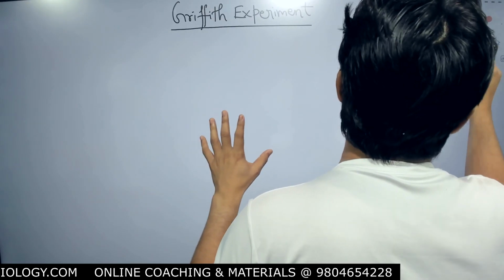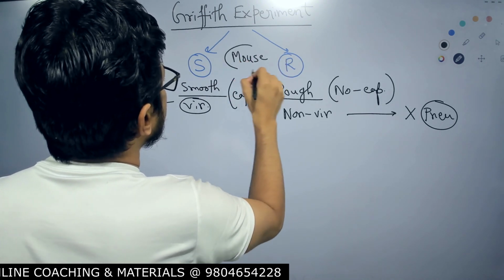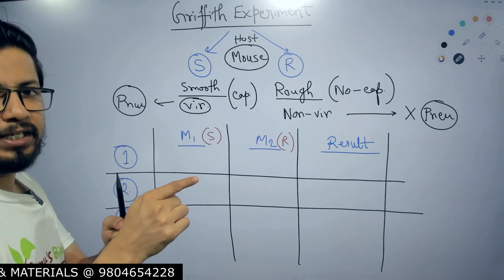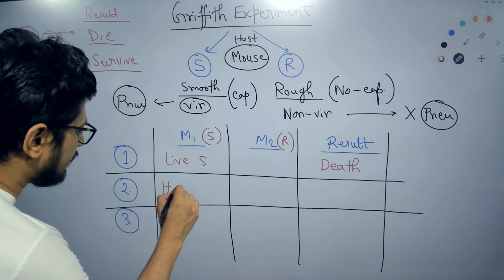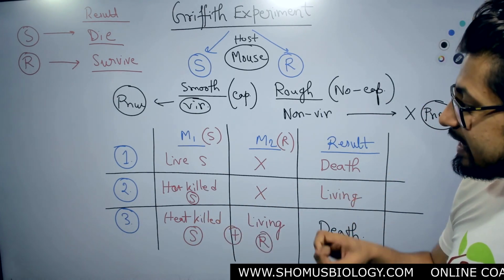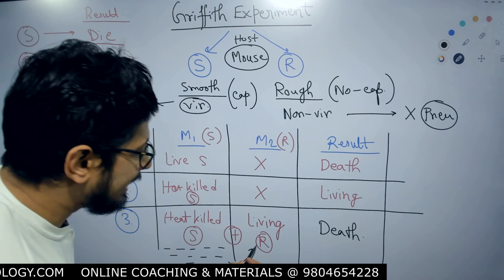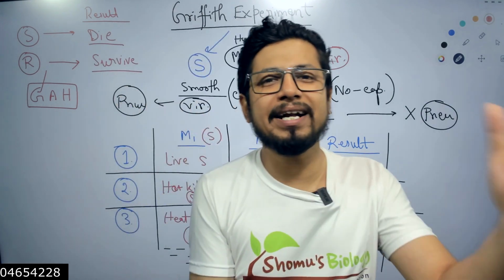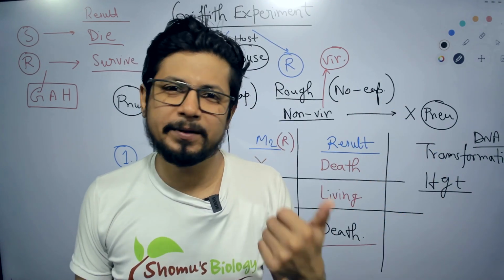Griffith experiment | Bacterial transformation experiment explained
Griffith experiment | Bacterial transformation experiment - This lecture explains Griffith experiment | Bacterial transformation experiment. Learn about the Griffith experiment and bacterial transformation in this informative video. Understand the significance of this groundbreaking experiment. Learn all about the Griffith experiment and bacterial transformation in this video. Understand how genetic material can be transferred between bacteria and its significance in the field of genetics.
Learn about the Griffith experiment and bacterial transformation in this video. Understand the significance of this experiment in the field of genetics.